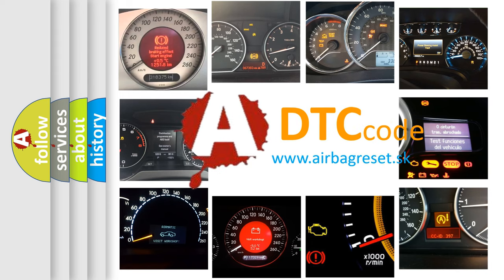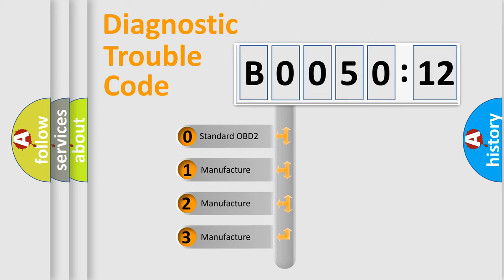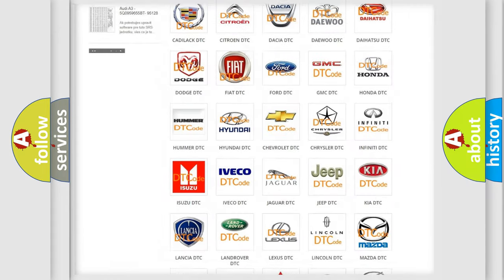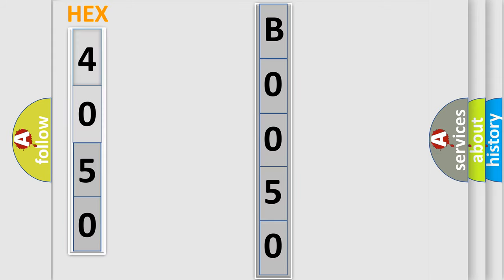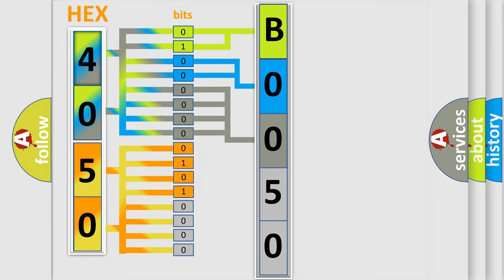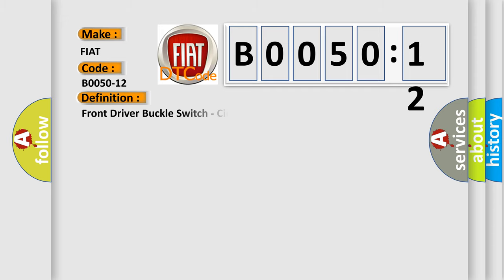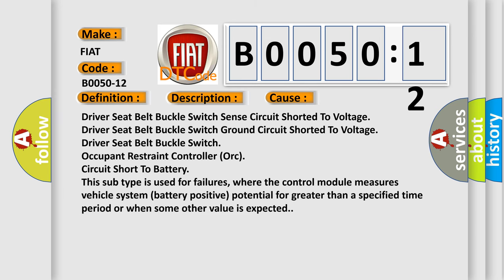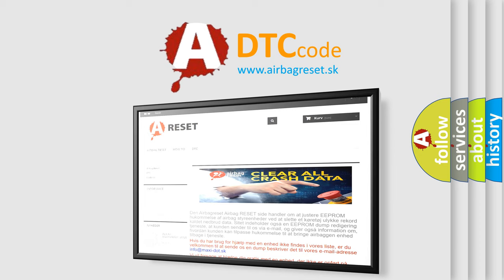DTC Fiat B0050-12 Short Explanation